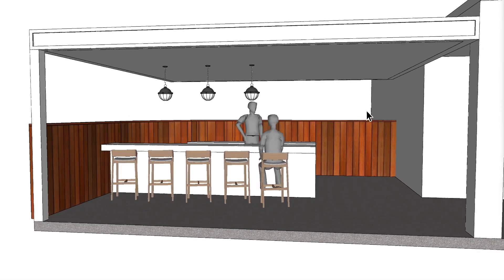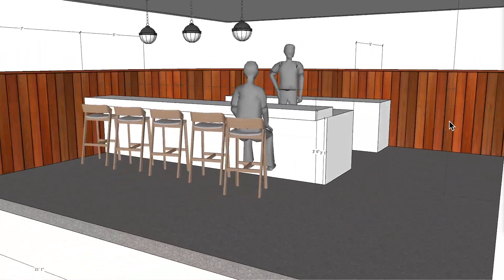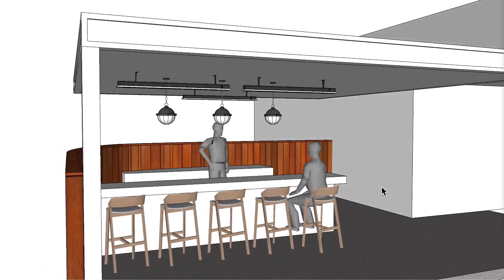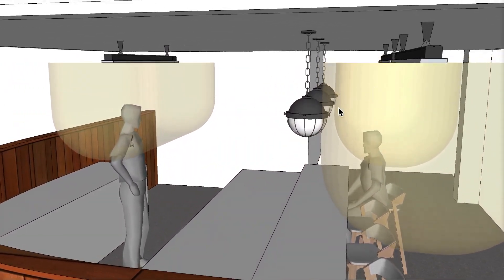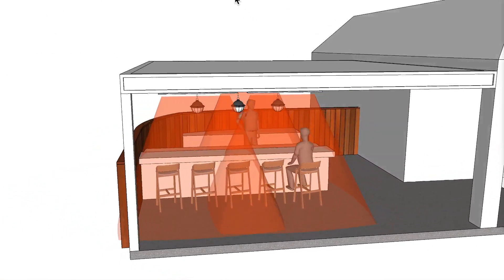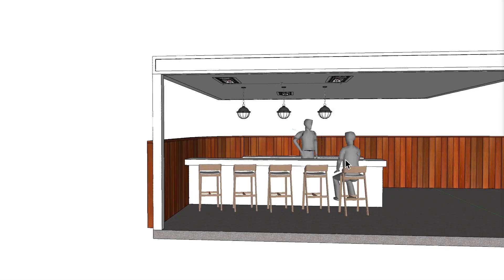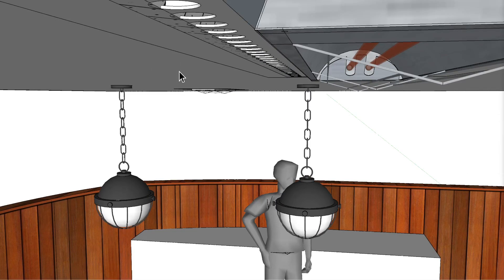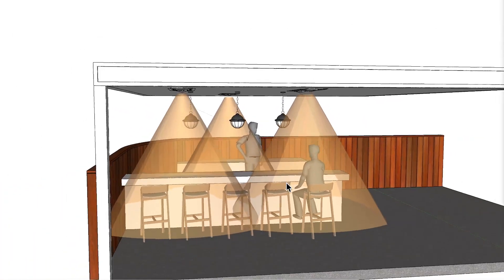Flush Mount or Surface Mount - What Infratech Electric Patio Heater is Best for This Application